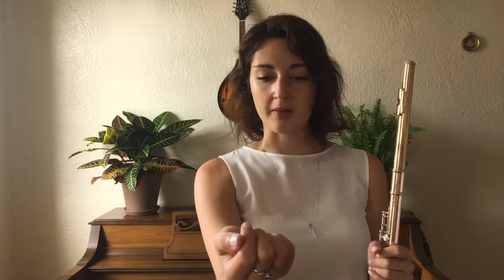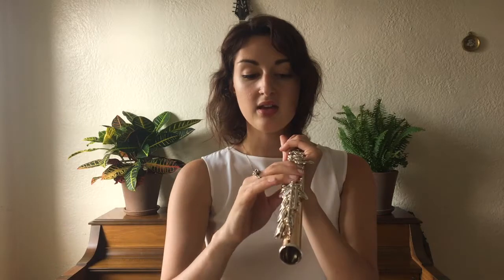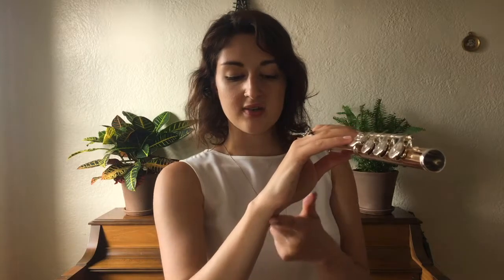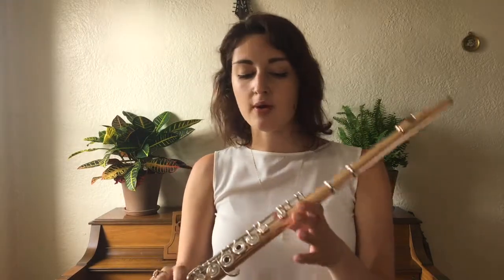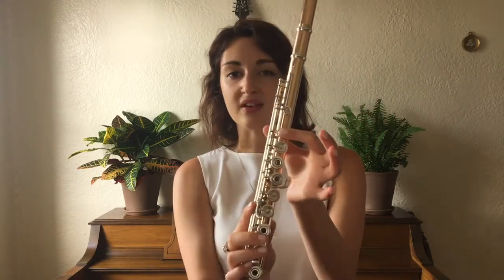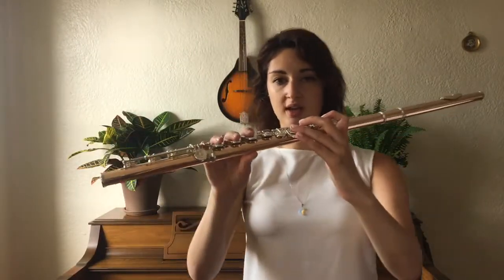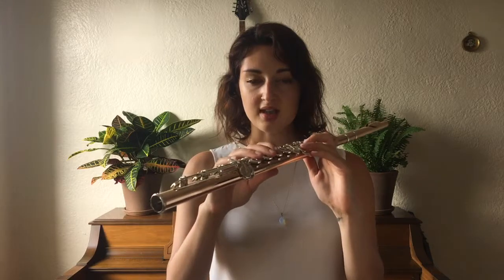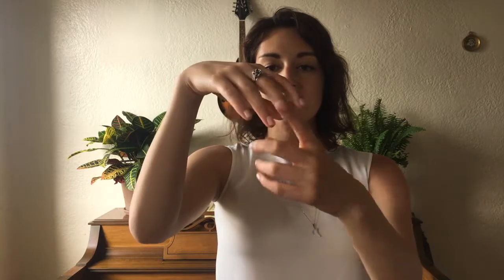Foundations of Flute, Lesson 1: Hand Position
Welcome to Foundations of Flute with Victoria Santospago, a lesson series containing mini-lessons on all things flute.

Today, I am talking about hand position! Learn about your left hand, right hand, and some helpful practices I use in my own playing to build my technique.